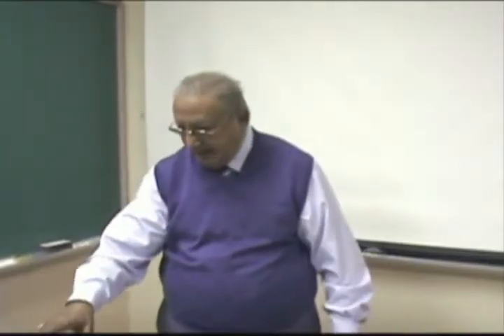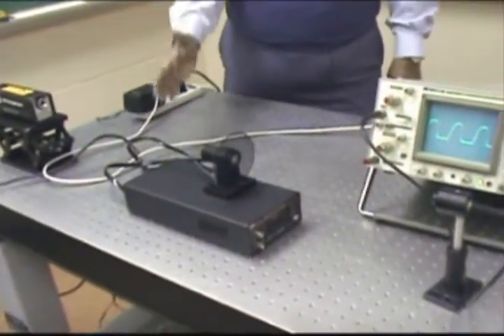Week 3-4 Lab Video 6